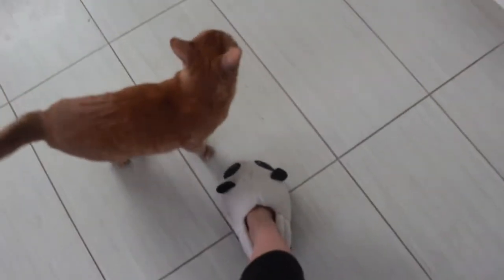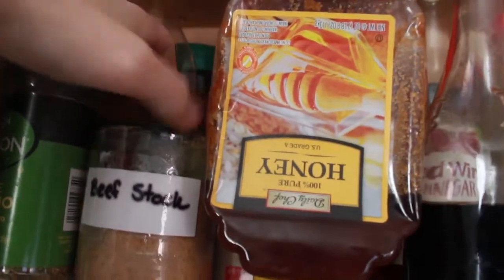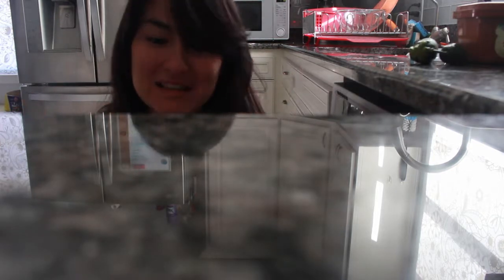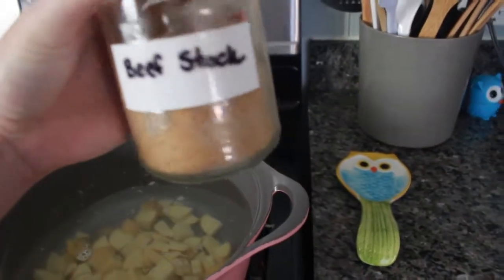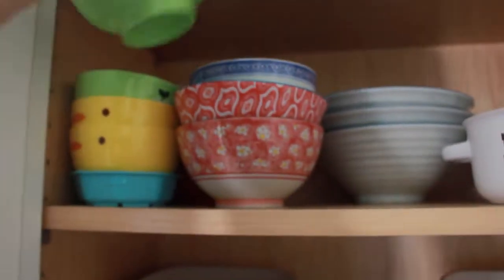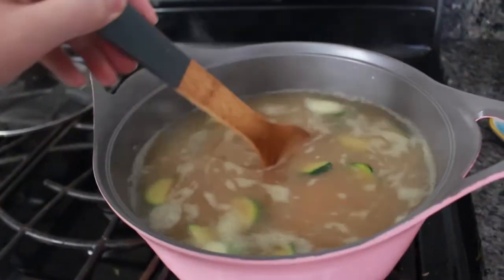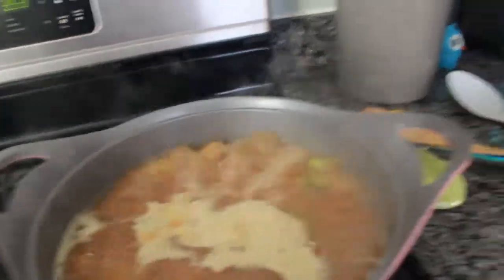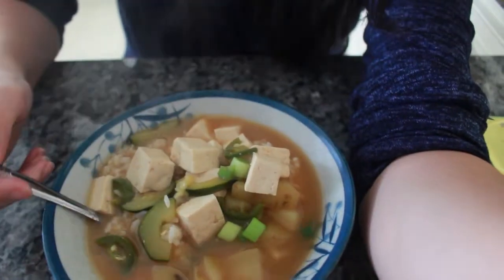VLOGMAS DAY 13: DOENJANG JJIGAE- SOYBEAN STEW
Yummy soup.

DAILY UPLOADS UNTIL CHRISTMAS